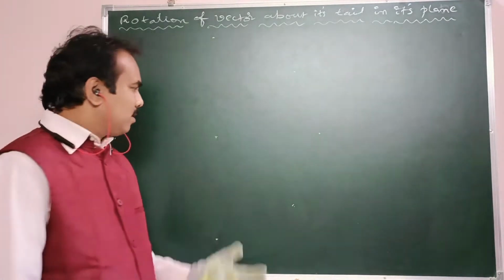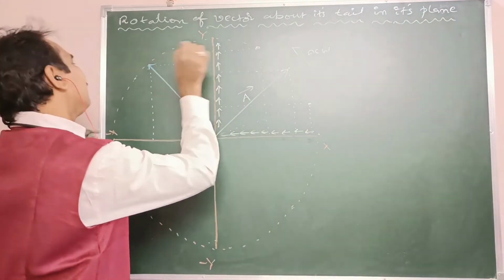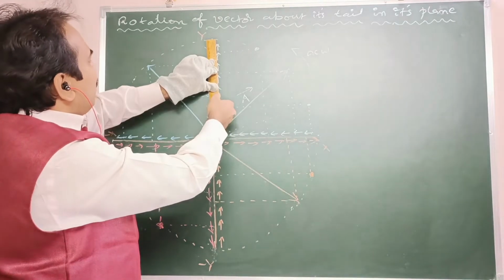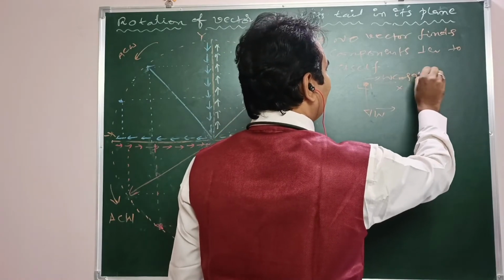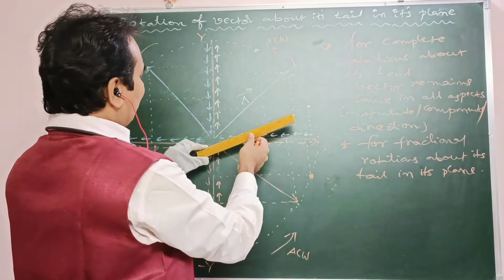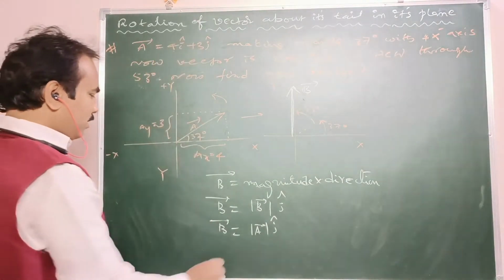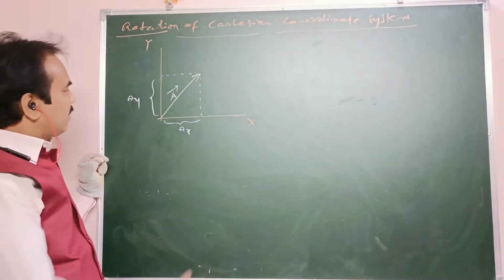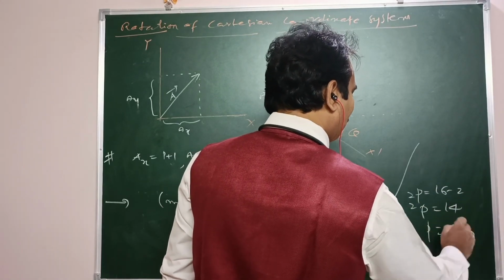VECTORS:03 ROTATION OF VECTOR(foundation/Olympiad/ class11/neet/jee main & advance,, etc)